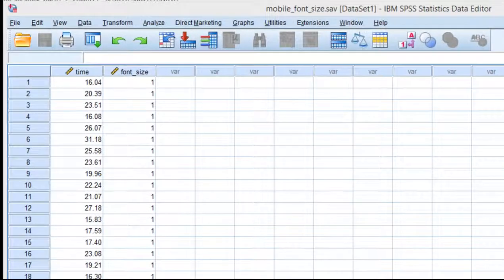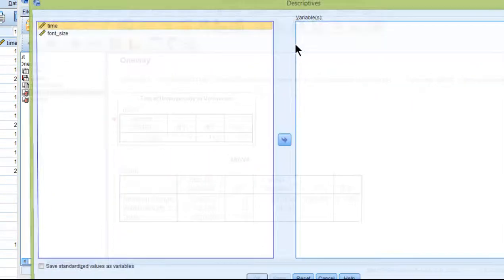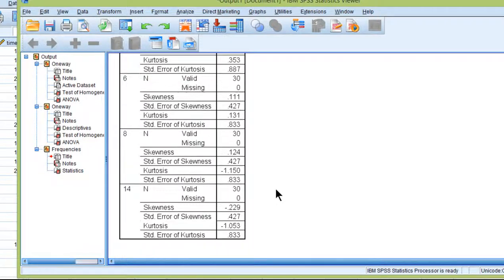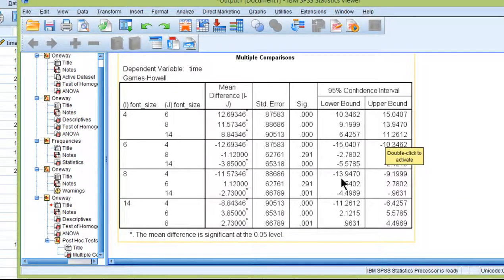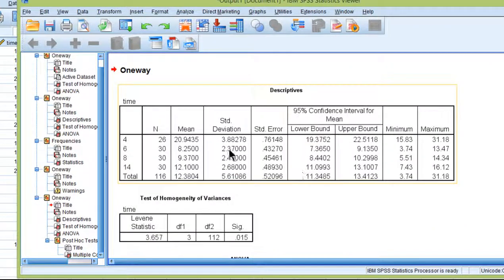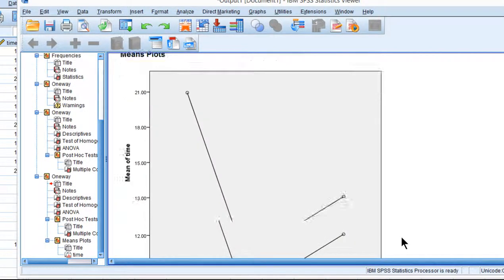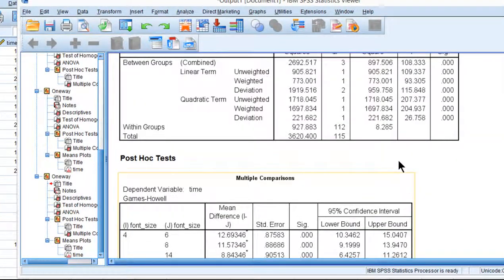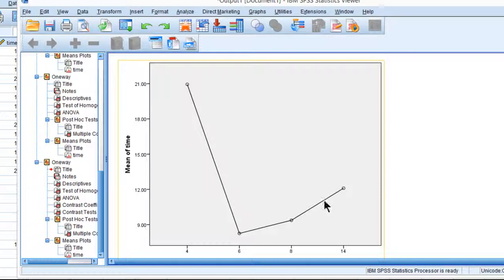V7.23 - Games Howell in SPSS - Best Mobile Phone Font Size? (Practice 1)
In this practice question, I answer the question of what font size is the best for reading on a mobile phone with the Games-Howell multiple comparison procedure.